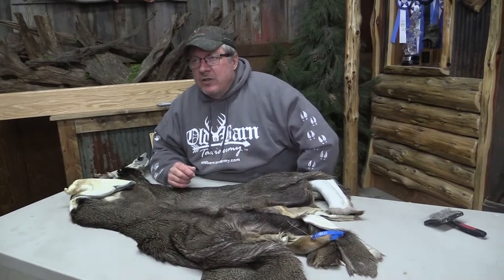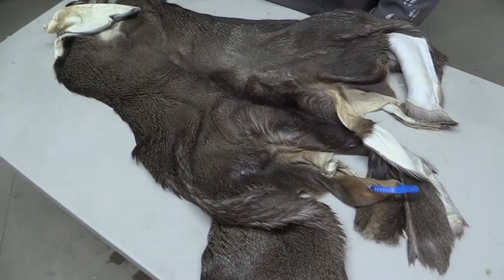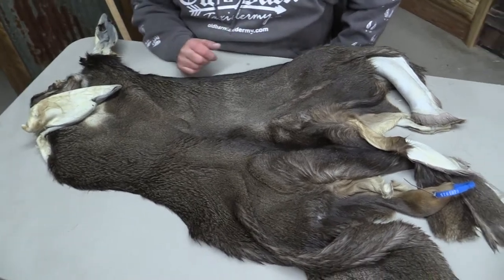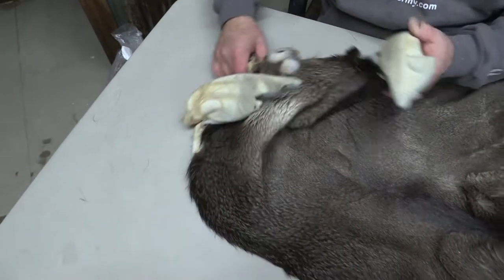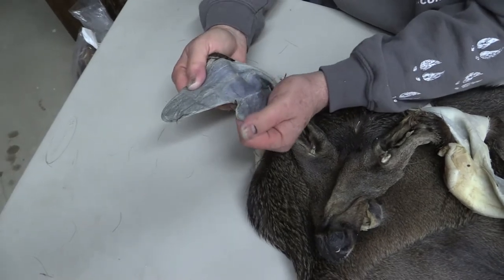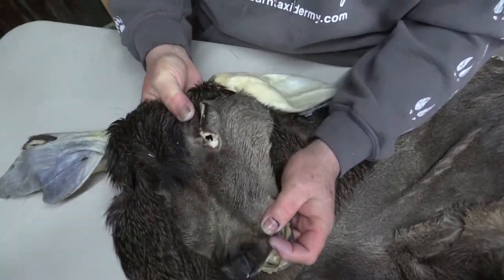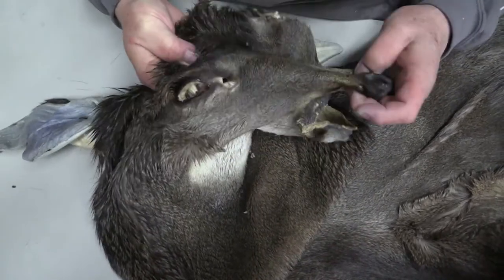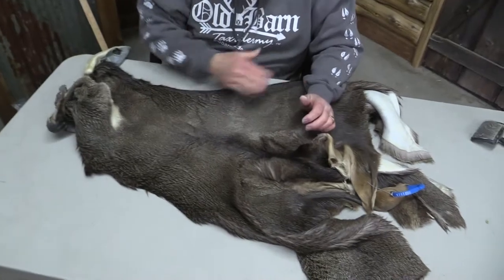Tanned Mule Deer Cape For Sale 7 1/4" X 17" OBT1015